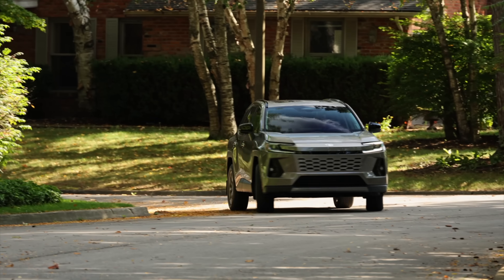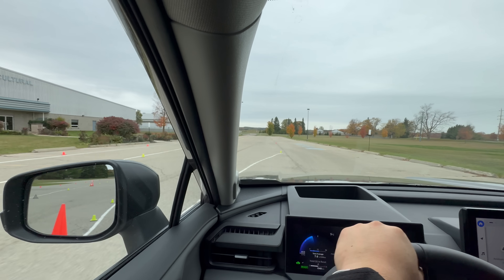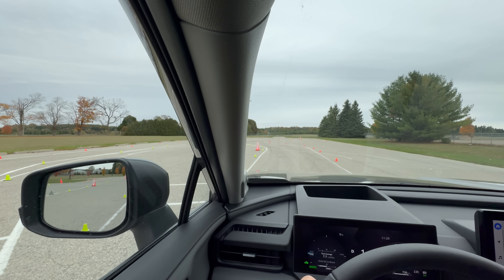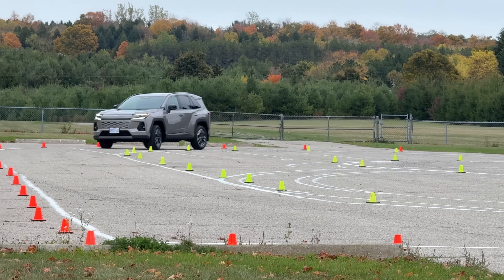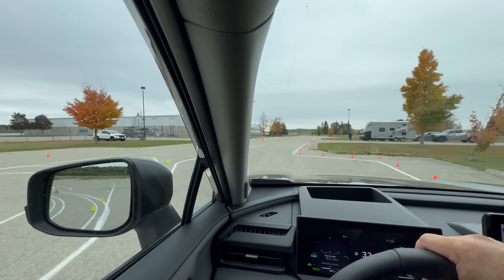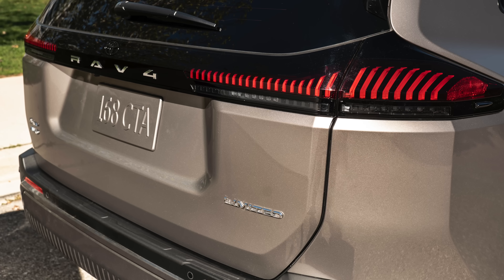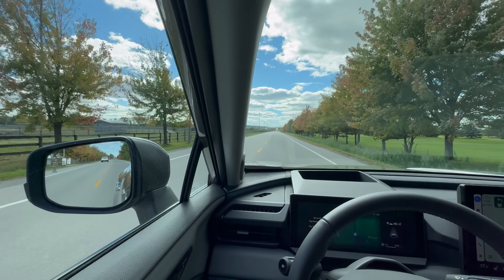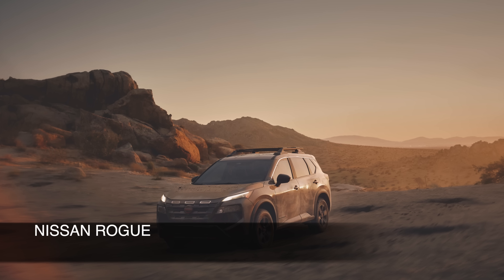ENGINEER DRIVES 2026 TOYOTA RAV4 ON SLALOM COURSE // EMERGENCY BRAKING // HOW DOES IT HANDLE?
Could the all-new 2026 Toyota RAV4 handle a slalom course on a track and perform emergency braking? That's the question Automotive Engineer David Chao answers in this video as David takes the new RAV4 through some tough track courses.  You might be surprised by what David has found after taking the RAV4 multiple times through various S-curves and turns.

Automotive Press is owned and managed by David Koichi Chao, a global expert in the field of automotive evaluation, engineering, and strategy.  With over 35 years of engineering experience, David is able to review vehicles from unique perspectives utilizing technical and specialized methods.  David is a board member and a Vice President at AJAC (Automobile Journalist Association of Canada).

David is known around the world as an authentic specialist of Lean/Agile Thinking, and travels all around the world to review vehicles and teach latest engineering methods.  Born and raised in Japan, David has an engineering degree from University of British Columbia and post-graduate executive education from MIT and Harvard Business School in Boston.